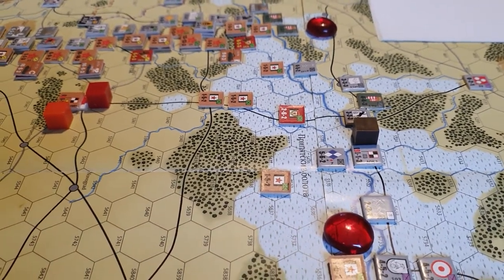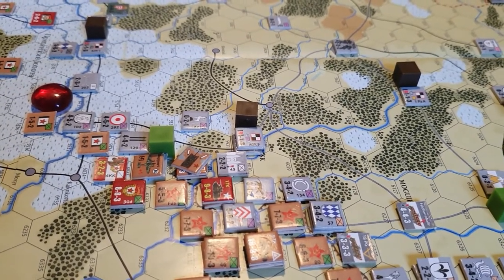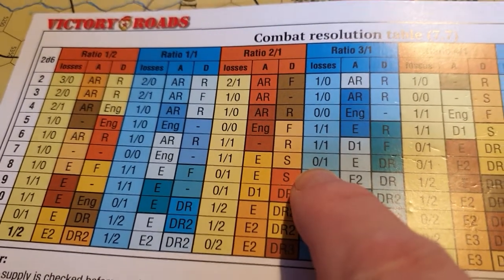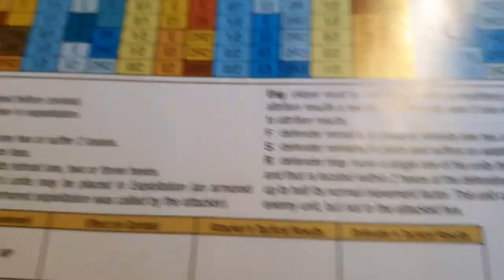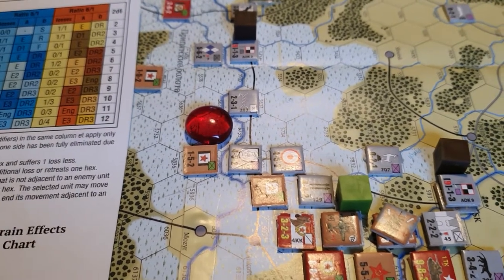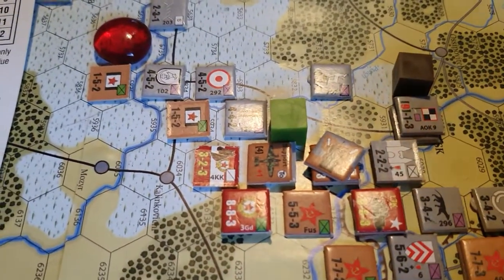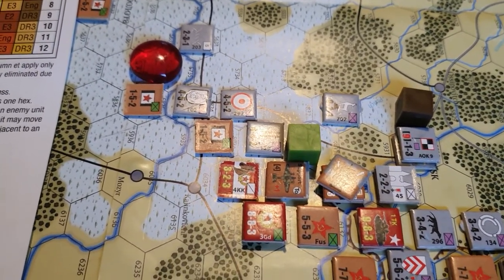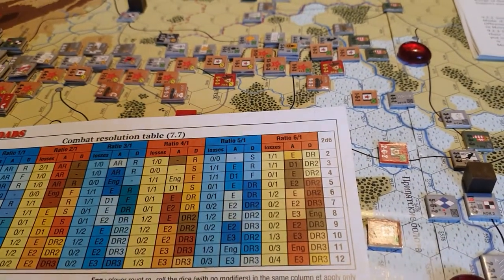Victory Roads & Liberty Roads - 5 Combat and Exploitation.